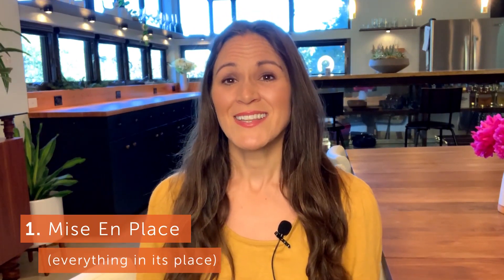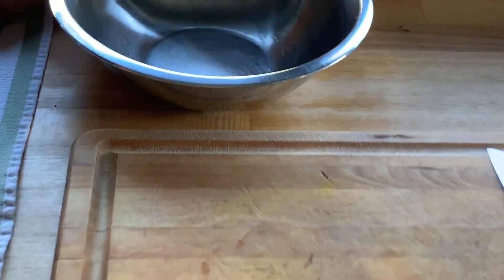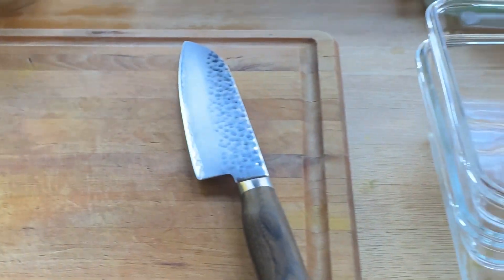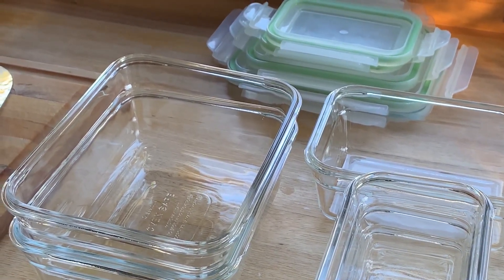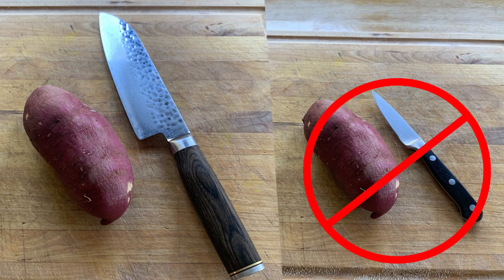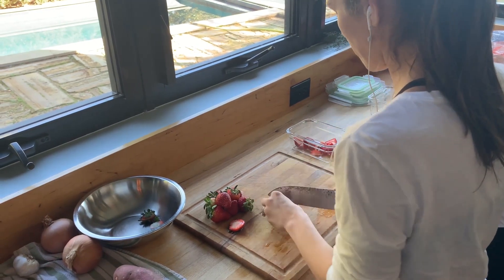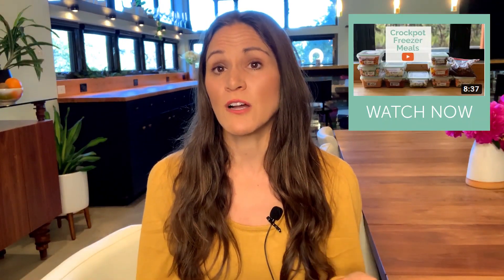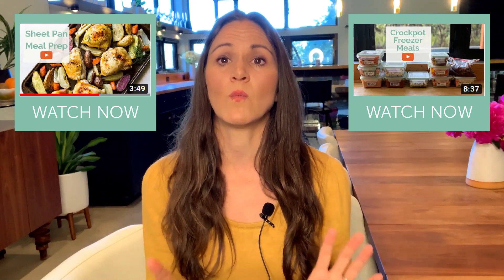How to Meal Prep Faster // 3 Healthy Meal Prep Hacks!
Are you looking for faster meal prep tips? Get tips from a chef (and mom!) on how to meal prep for the week without spending hours in the kitchen. These quick meal prep ideas and healthy meal prep hacks will help you do healthy meal prep fast so you can get back to enjoying time with your family. Whether you're looking for tips for meal prep for beginners or ideas for improving knife skills, Chef and RD Allison Schaaf's quick & healthy meal prep hacks will help you get your healthy meal prep done faster! Meal prep quick with these faster meal prep tips!

STUFF from this video:

► CUTTING BOARD
► CHEF'S KNIFE
► FOOD PROCESSOR